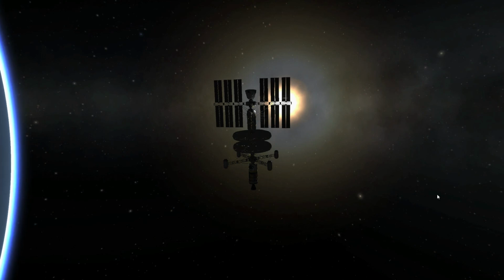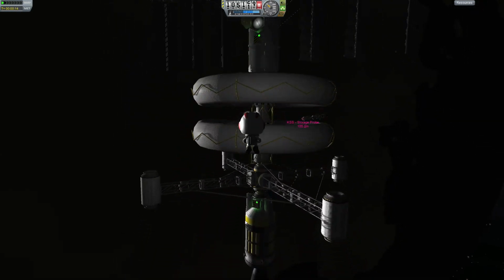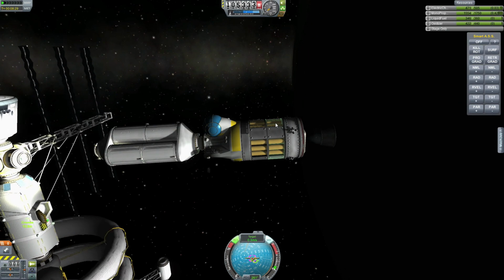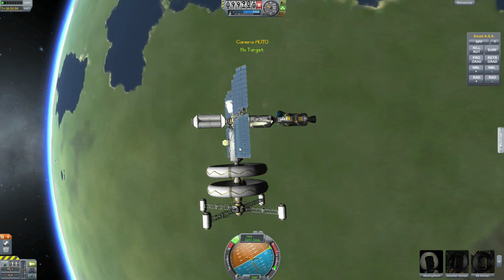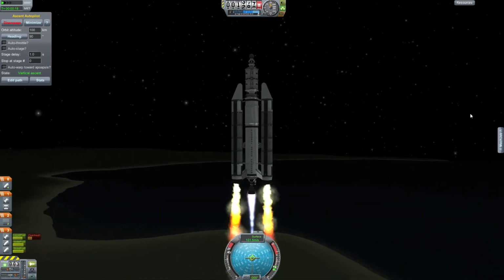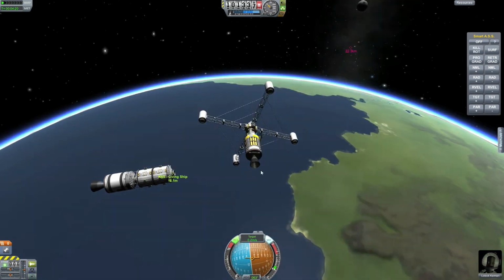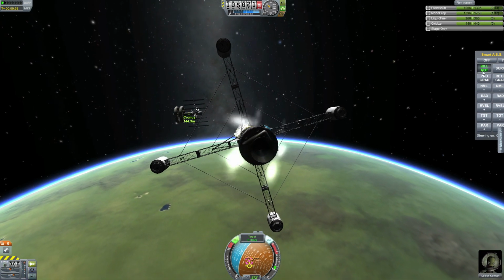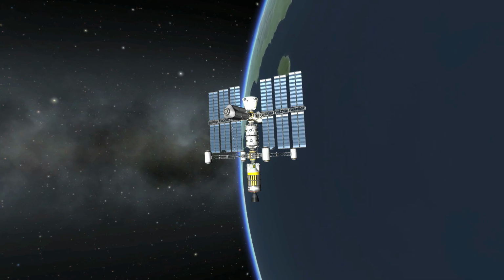KSP- Kerbal Space Exploration - #10 Looking for Kethane on Minmus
In this episode we send a Kethane probe to Minmus and start looking for Kethane there. We also send up som storage units and a new living modual since the old one gave me such a FPS hit. The station is now named Cronus.

In the next episode we send a station to Minmus or the Mun en start preparing for Kethane extraction.

Download craft file: (Coming soon)
You need:

Feed back will be appreciated:)